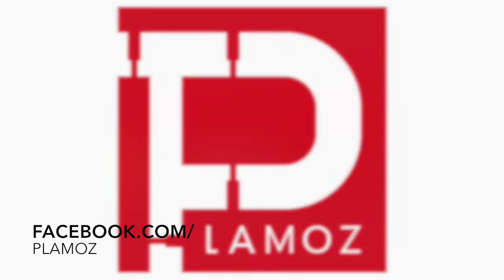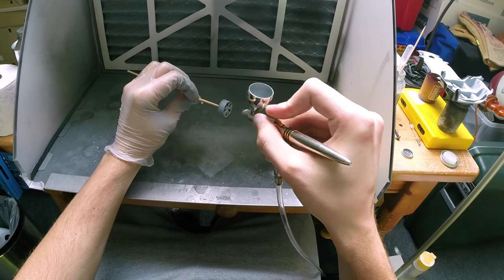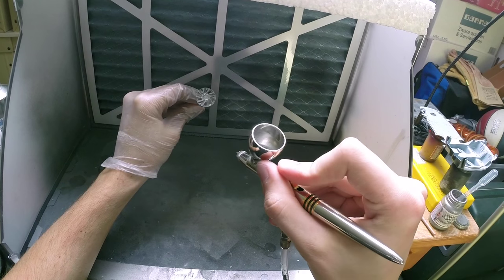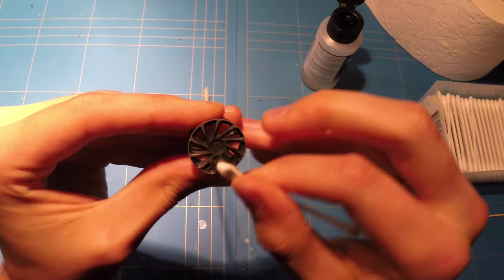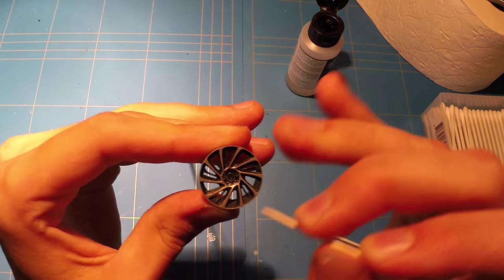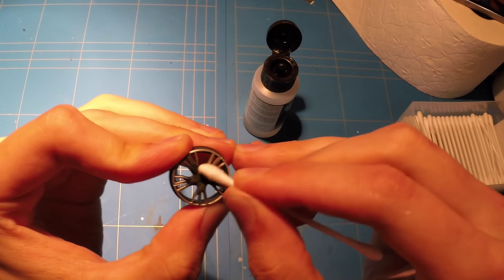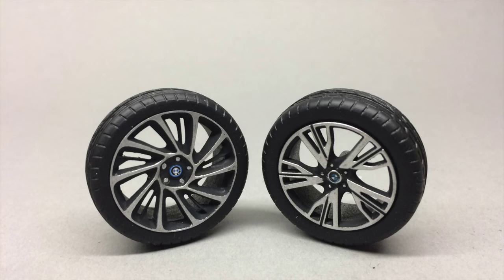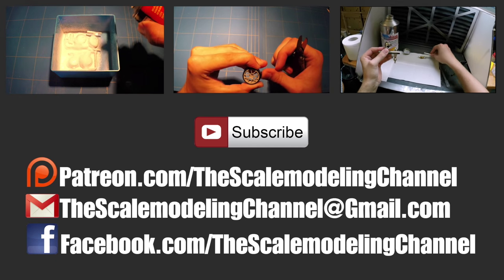Revell: BMW i8 Part 7 Plamoz wheels